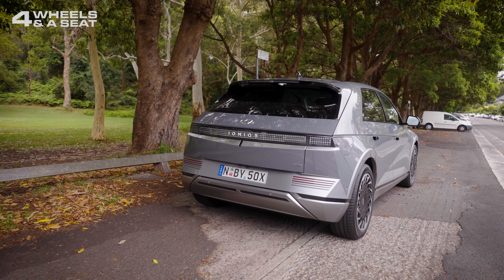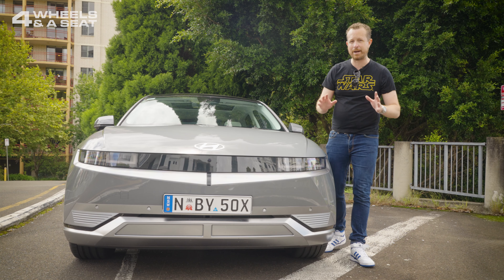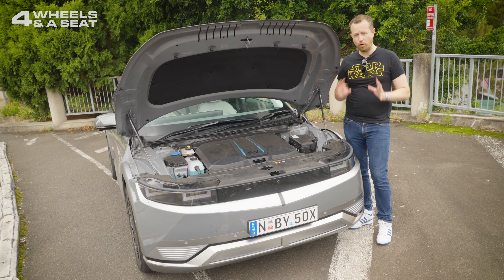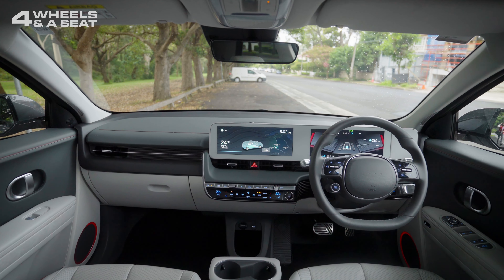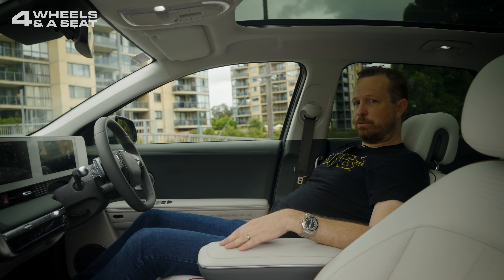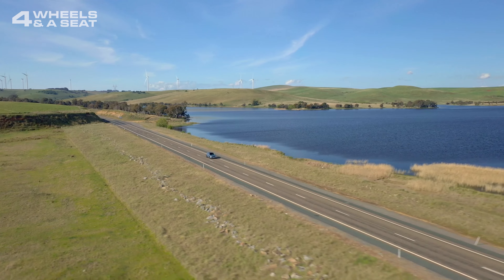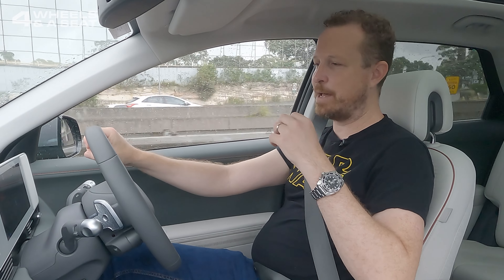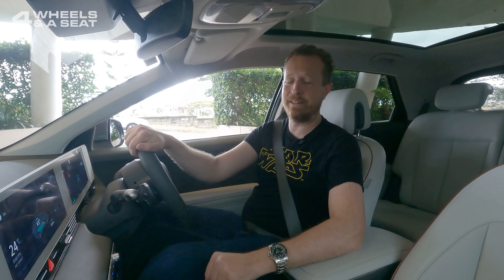The EV Everyone Wants If You Can Get One | 2022 Hyundai Ioniq 5 Review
Tesla may reign supreme in EV car sales, but Hyundai is set to rock the boat with the brilliant Ioniq 5.

00:00 Introduction
00:24 Design
02:11 Boot space
02:32 Charging
03:02 Electric powertrain
03:34 Interior
06:54 Back seat
07:34 Driving
11:16 Price